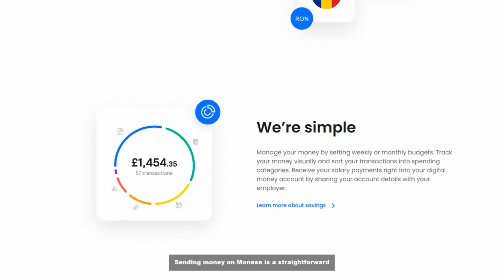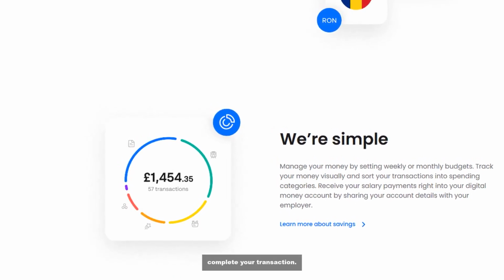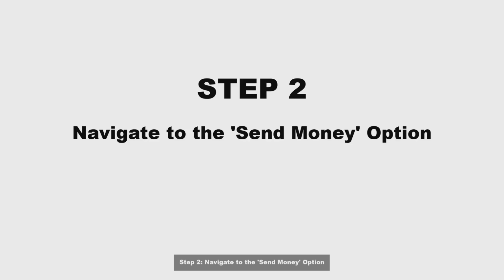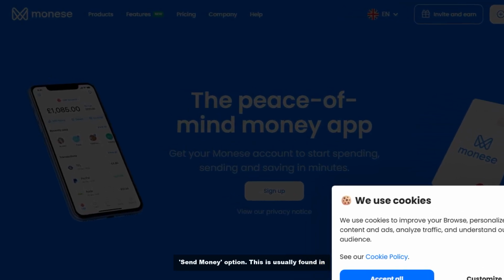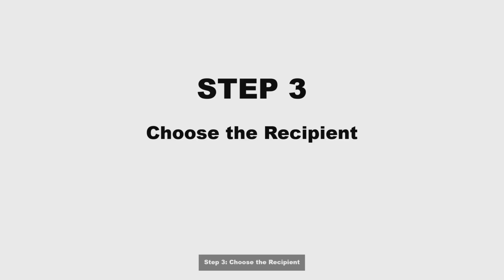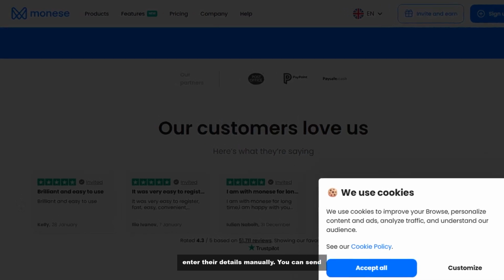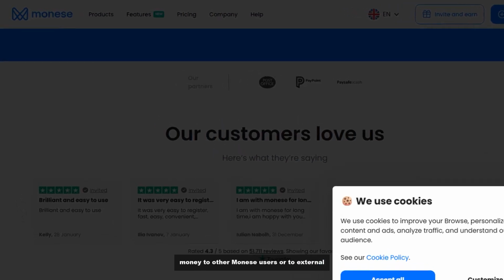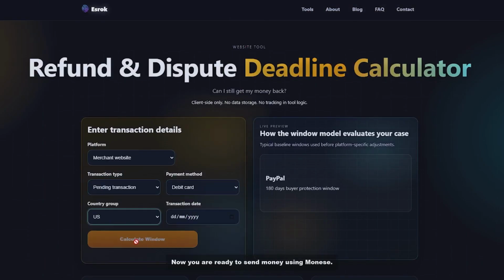How To Send Money On Monese 2026 (QUICK GUIDE)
In this video, we will show you how to send money on Monese 2026 (QUICK GUIDE). Learn the step-by-step process to transfer funds easily and efficiently using the Monese app.